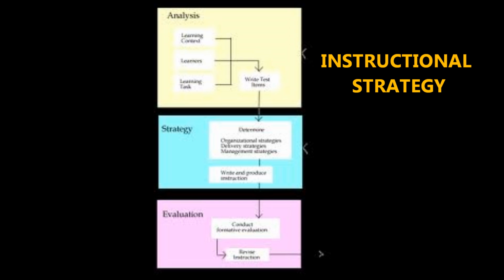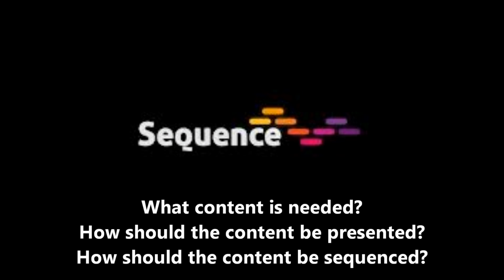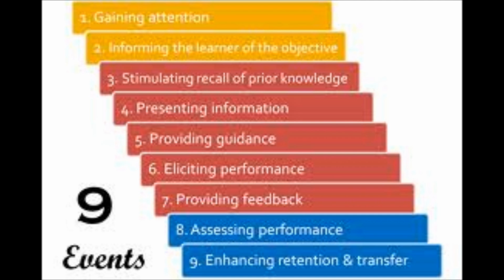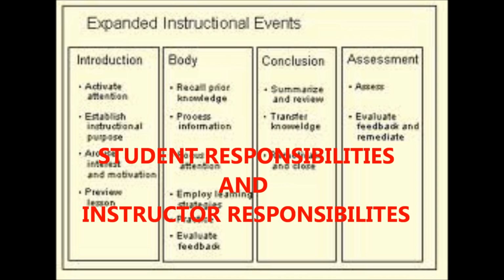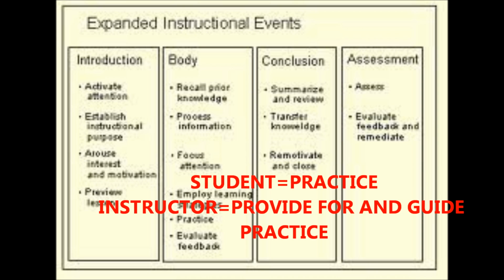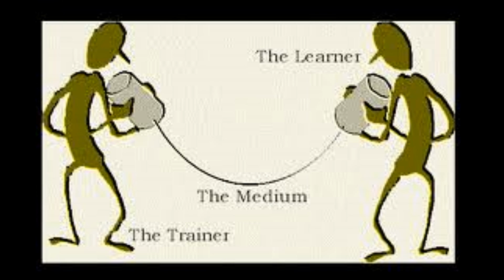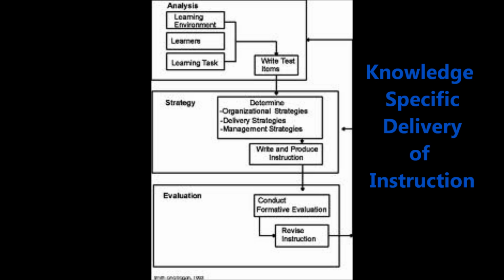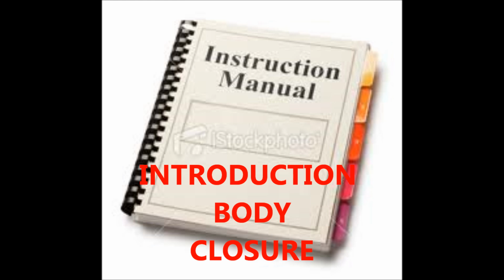eDD 7007 CLASS SESSION 2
Second session of EDD 7007 project